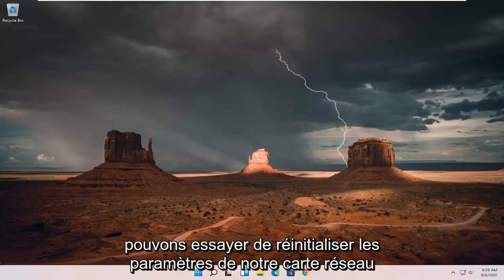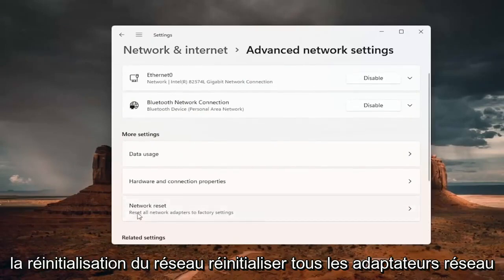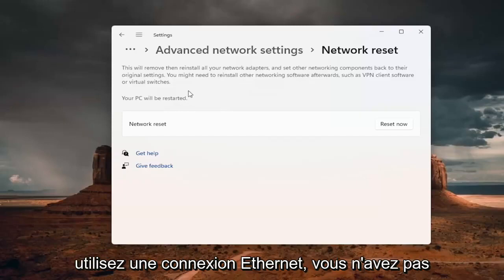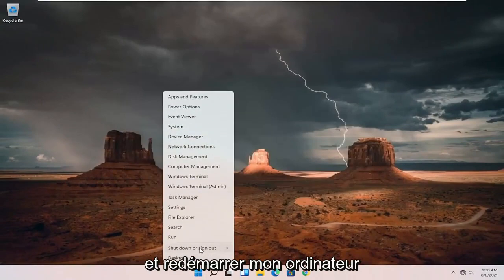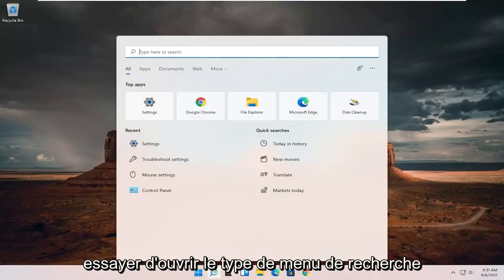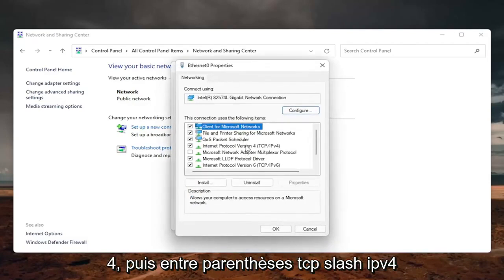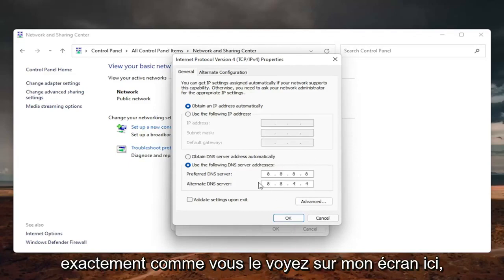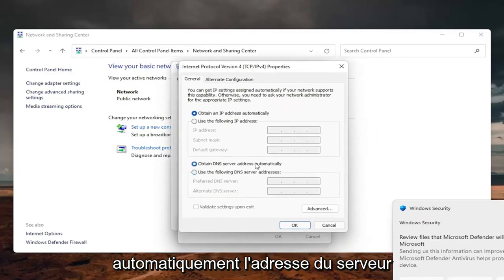Comment Résoudre Le Problème de DNS (Connexion Internet) Windows 11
Comment réparer le serveur DNS ne répond pas au problème - Solution simple (100% résolu)

Vous ne pouvez pas visiter un site Web sans accéder d'abord à un serveur de noms de domaine (DNS). Au cours du processus, vous pourriez rencontrer un message tel que "Le serveur DNS ne répond pas". Cela signifie que les systèmes de nommage décentralisés chargés de transformer les noms d'hôtes en adresses IP n'ont pas répondu.

Il existe diverses raisons pour lesquelles ces types d'erreurs DNS peuvent se produire. Heureusement, la plupart d'entre eux ont des résolutions simples. En fait, résoudre le problème peut être aussi simple que de redémarrer votre ordinateur ou de changer de navigateur Web.

Problèmes abordés dans ce tutoriel :
le serveur DNS ne répond pas windows 11
le serveur DNS ne répond pas windows 11 wifi
le serveur DNS ne répond pas
le serveur DNS ne répond pas câble ethernet
le serveur DNS de mon ordinateur ne répond pas
le serveur DNS ne répond pas détecté
le serveur DNS ne répond pas ethernet
le serveur DNS ne répond pas erreur
le serveur DNS ne répond pas réparer windows 11
le serveur DNS ne répond pas comment réparer
le serveur DNS ne répond pas le point d'accès
le serveur DNS ne répond pas le câble lan
le serveur DNS de mon ordinateur portable ne répond pas
le serveur DNS ne répond pas, ce qui signifie